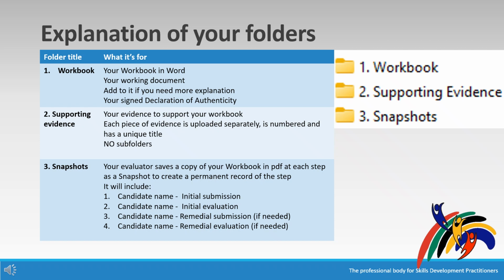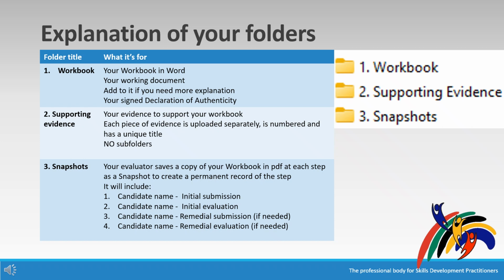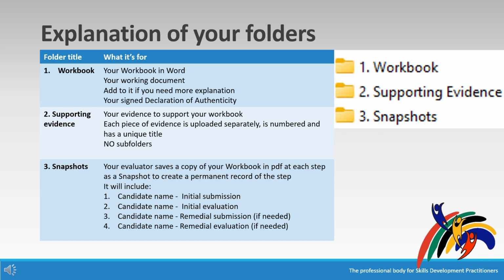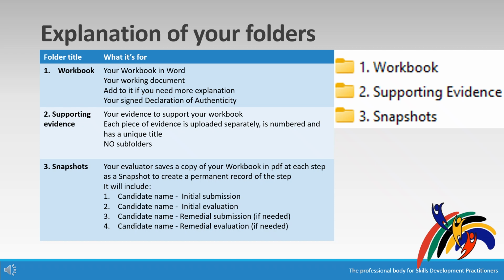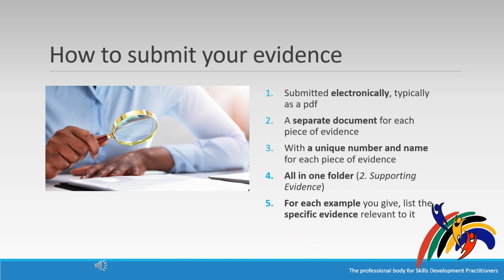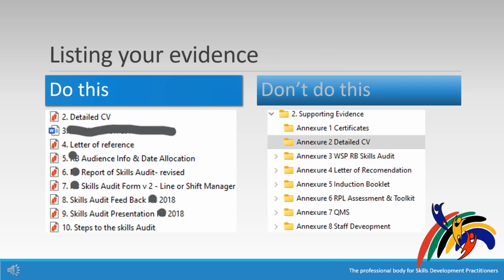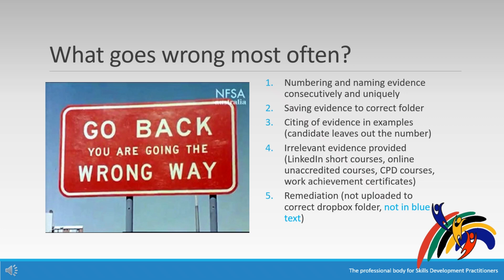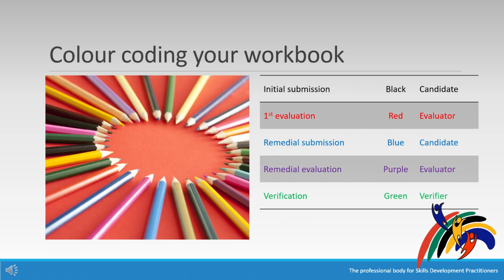8. How do I upload my PoE?